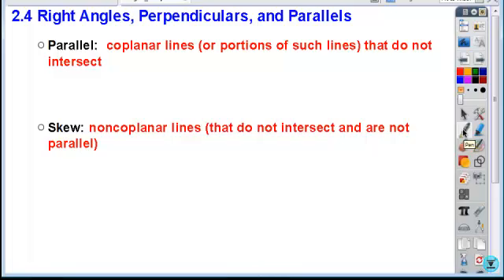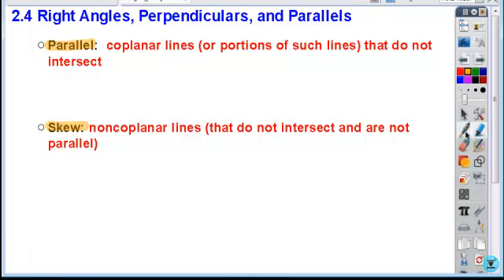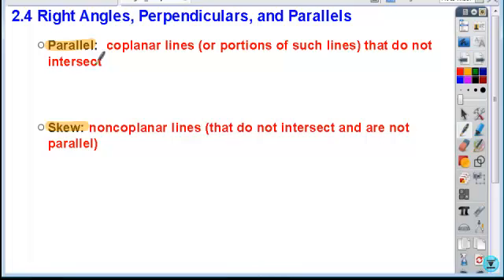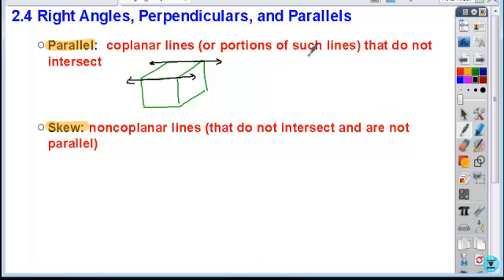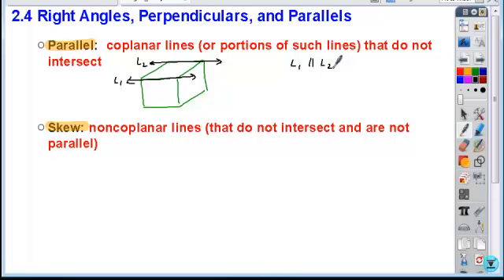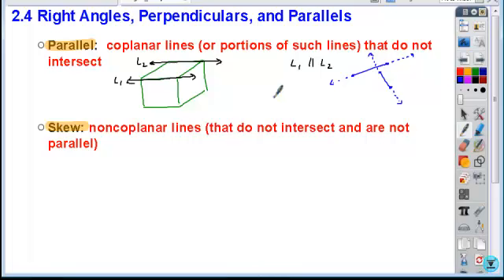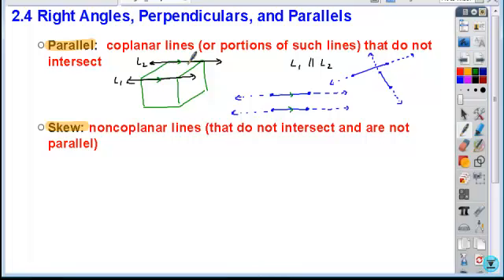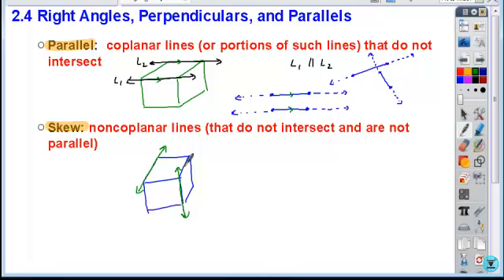2 4geo par skew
2.4 geo parallel vs skew lines